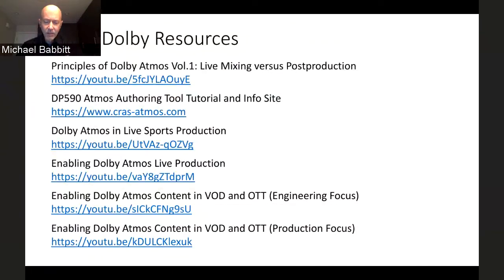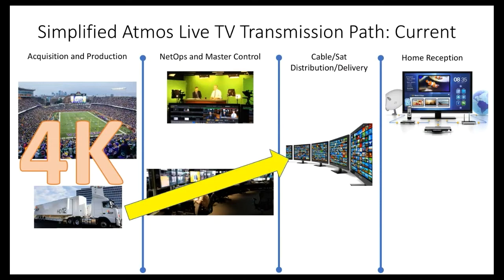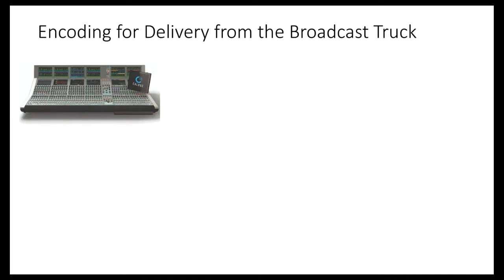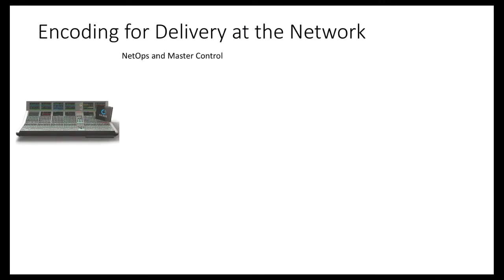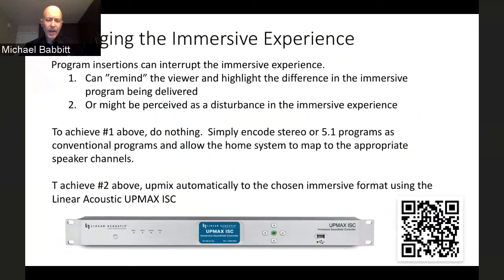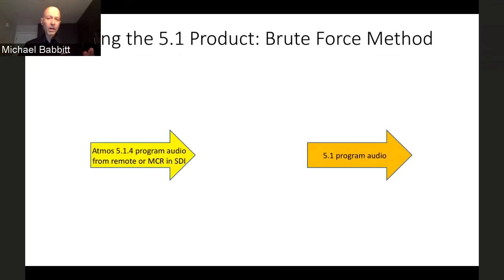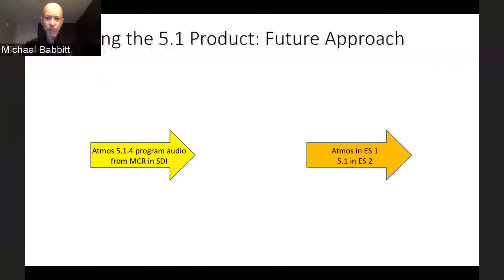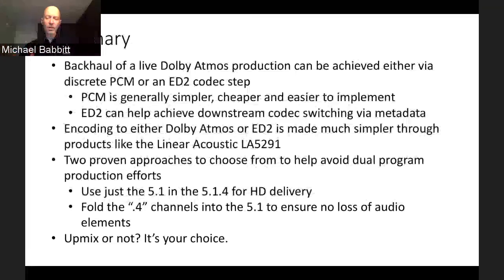Principles of Dolby Atmos Vol 2: Live Encoding and Transmission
Mike Babbitt from Dolby Labs continues his series of Principles of Dolby Atmos Volume 2, and offers a high-level discussion of live encoding and transmission workflows for immersive audio in general and Dolby Atmos in particular.